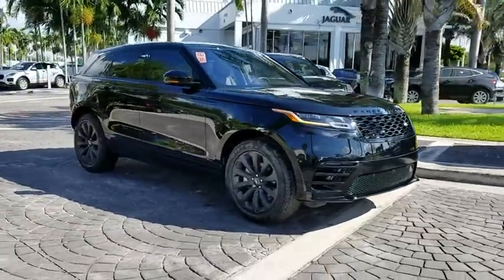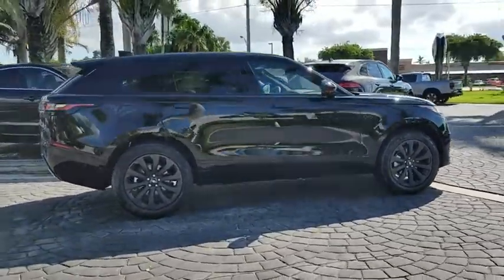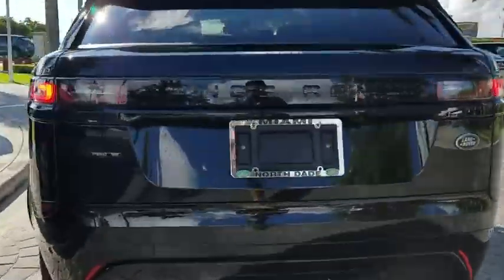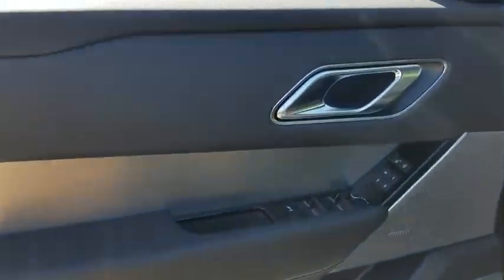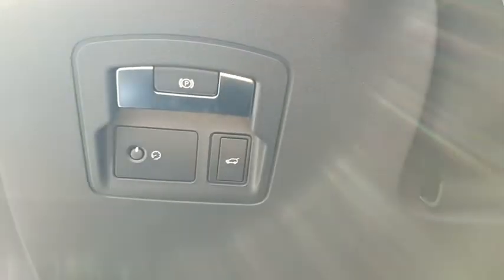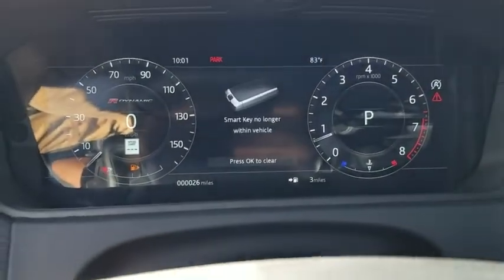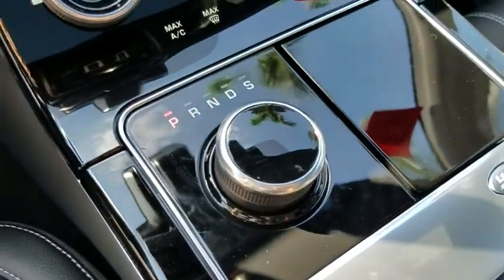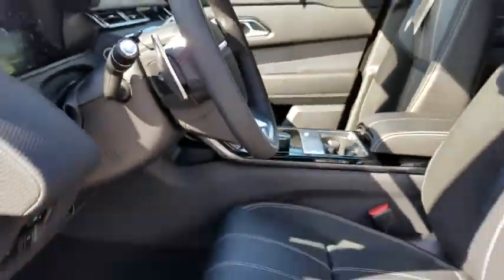2019 Land Rover Range Rover Velar Miami, Aventura, Fort Lauderdale, Broward, Miami Beach, FL NKA7833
Santorini Black New 2019 Land Rover Range Rover Velar available in Miami, Florida at Warren Henry Land Rover. Servicing the Aventura, Fort Lauderdale, Broward, Miami Beach, FL area.
2019 Land Rover Range Rover Velar R-Dynamic SE - Stock#: NKA783363 - VIN#: SALYL2EX1KA783363